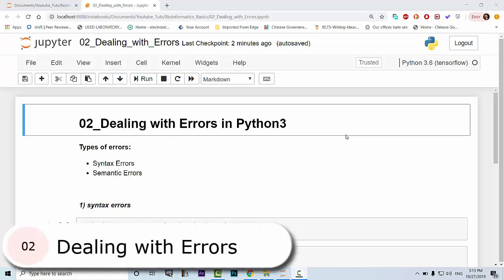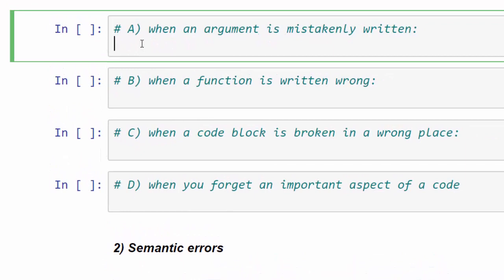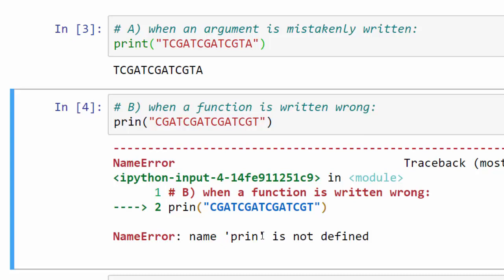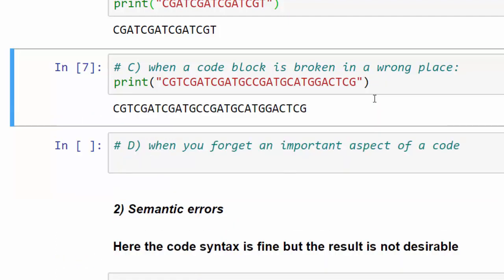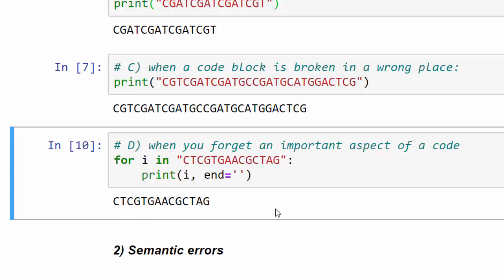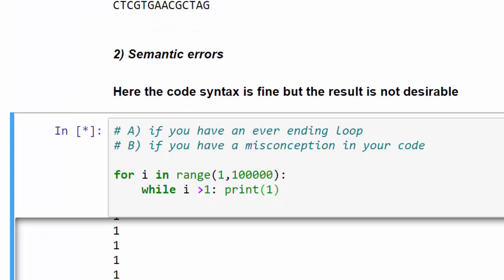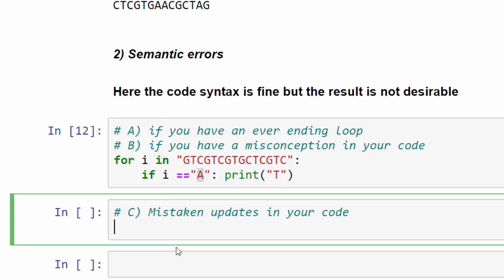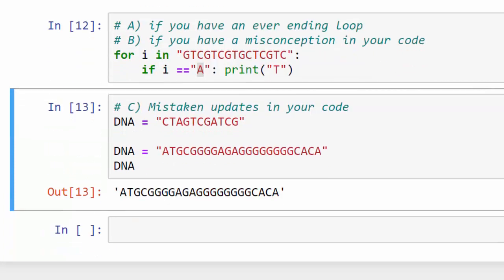How to deal with Errors in Python 3: Python for bioinformatics Beginner level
This is the third tutorial on python 3 for bioingormatics beginner level. I describe the types of errors in python and how to deal with them efficiently.